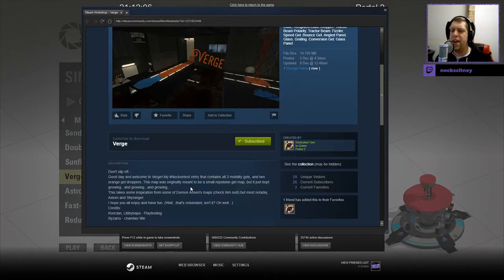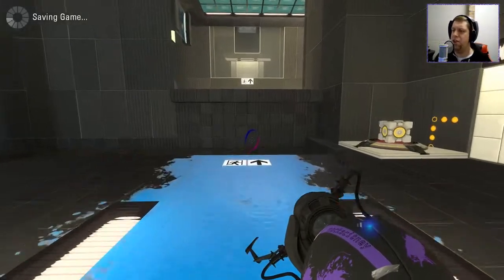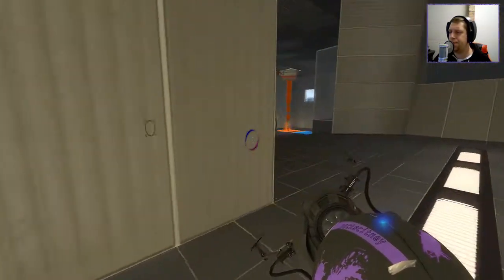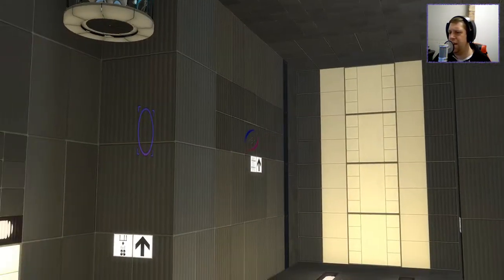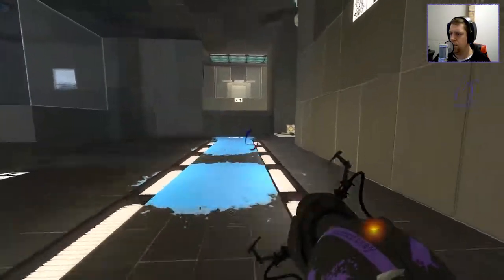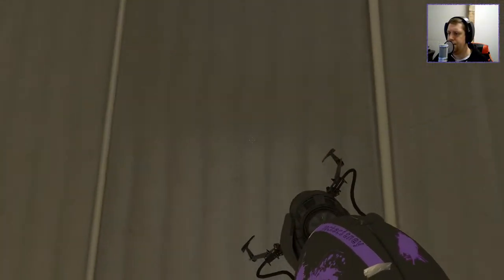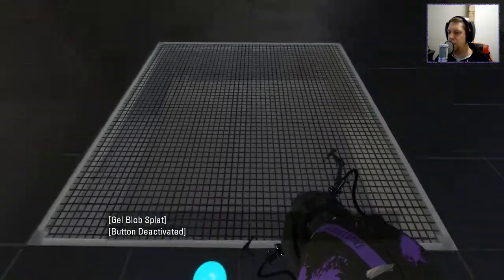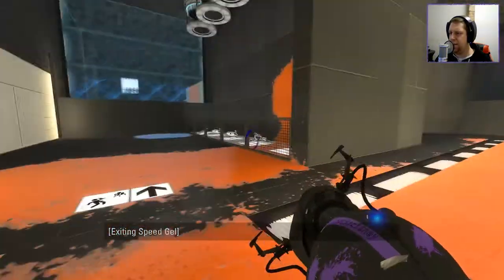[Portal 2] "Verge" by Dr. A